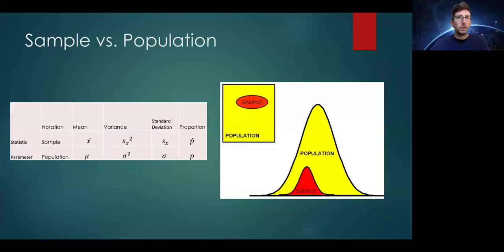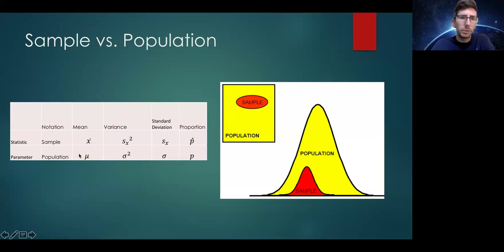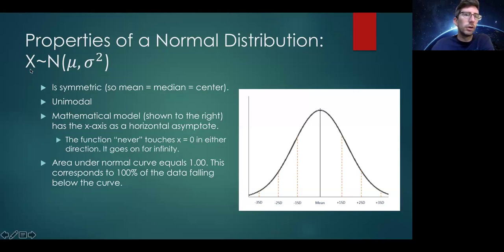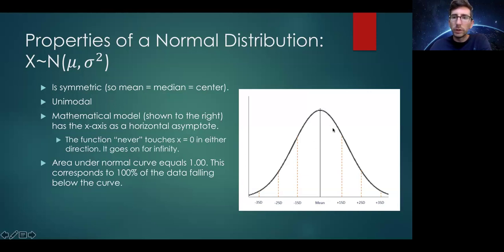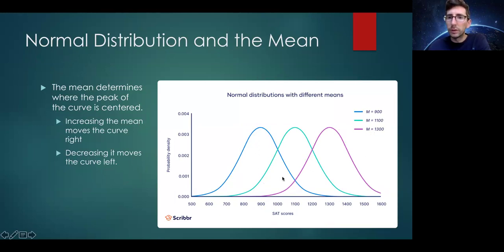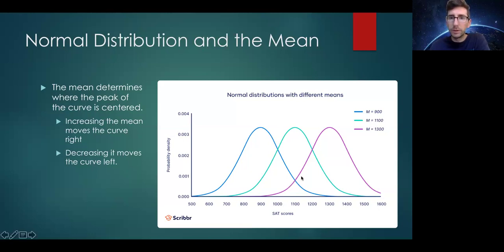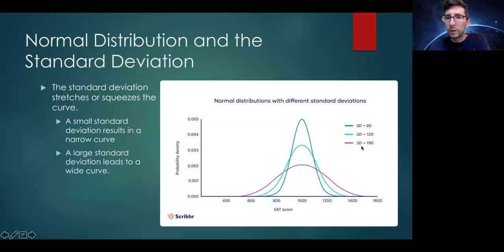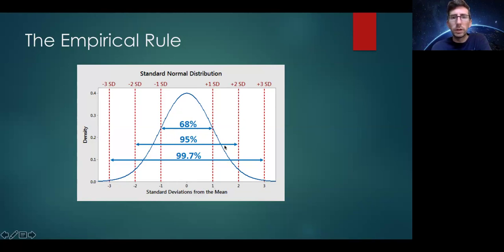Normal Distribution Intro and Empirical Rule